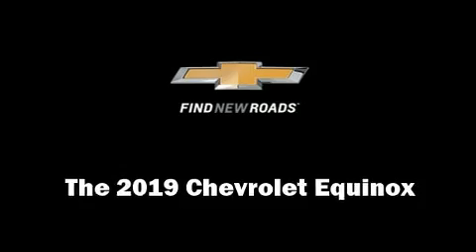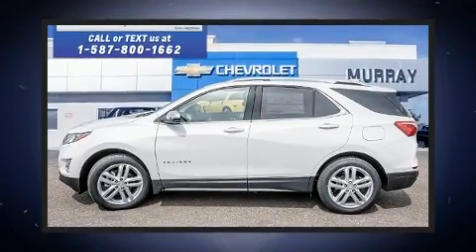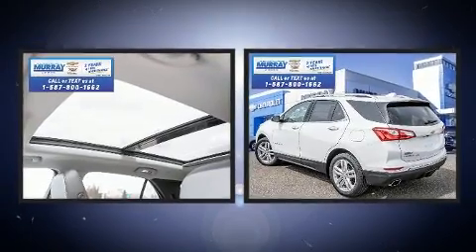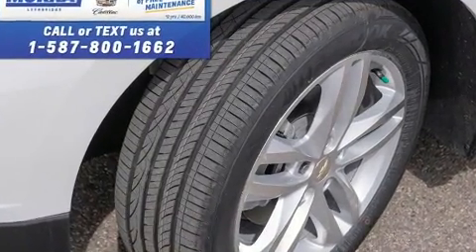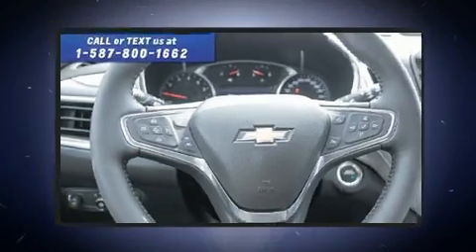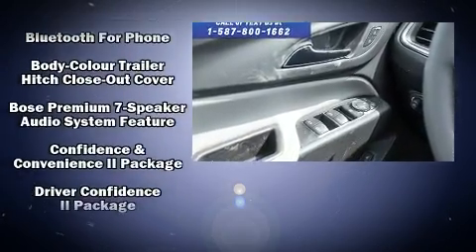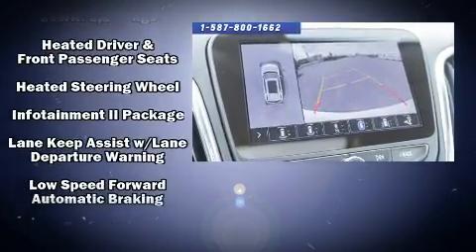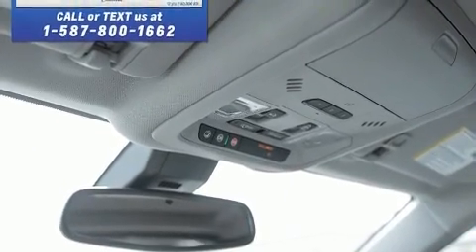2019 Chevrolet Equinox **Sunroof! Heated Seats!**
Murray Chevrolet Cadillac Lethbridge
2815 26th Ave South

Come test drive this 2019 Chevrolet Equinox. Smooth gearshifts are achieved thanks to the efficient 4 cylinder engine, and for added security, dynamic Stability Control supplements the drivetrain. Chevrolet prioritized fit and finish as evidenced by: a tachometer, power front seats, an automatic dimming rear-view mirror, a blind spot monitoring system, front bucket seats, power door mirrors and heated door mirrors, and cruise control. Features such as automatic climate control and leather upholstery prove that economical transportation does not need to be sparsely equipped. Rear passengers enjoy the seat heating functionality, keeping them warm during the winter months. For drivers who enjoy the natural environment, a power moon roof allows an infusion of fresh air. Audio features include an AM/FM radio, steering wheel mounted audio controls, and 7 speakers, providing excellent sound throughout the cabin. Chevrolet ensures the safety and security of its passengers with equipment such as: dual front impact airbags with occupant sensing airbag, head curtain airbags, traction control, brake assist, a panic alarm, onStar, and 4 wheel disc brakes with ABS. When road conditions become unpredictable, rely on all wheel drive to maintain outstanding control. We know that you have high expectations, and we enjoy the challenge of meeting and exceeding them! Stop by our dealership or give us a call for more information.